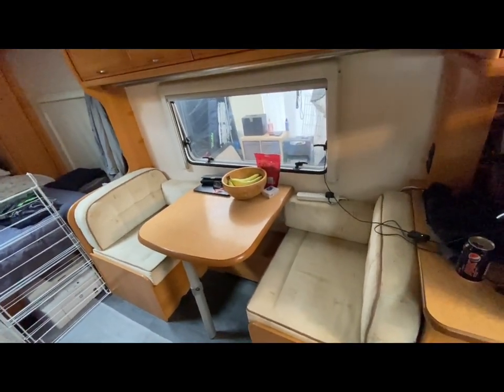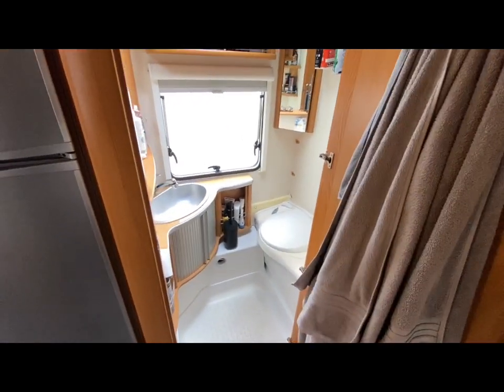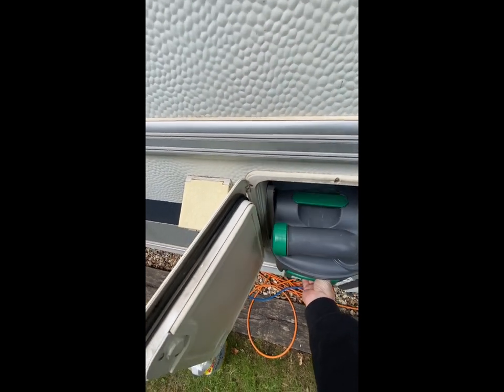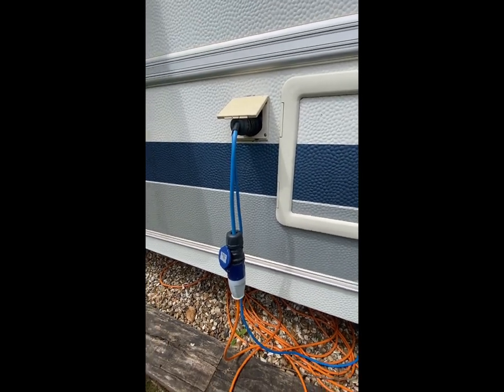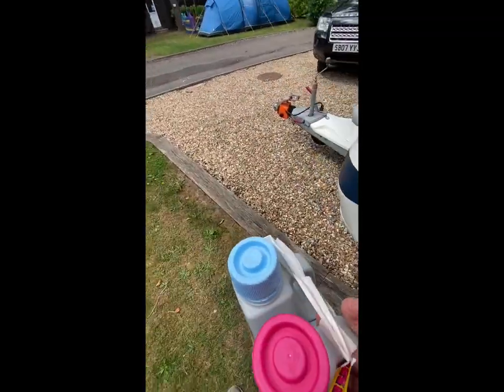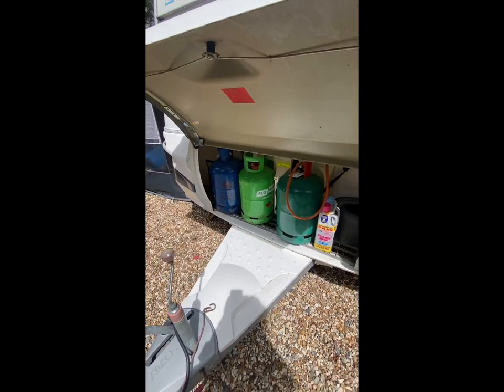Tour of our current home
Hi all

Thought I would give you a little insight into how we are living at the moment having sold our house and buying a caravan to live in.

You also get to meet our beautiful boys Thor and Loki, our Rottie and Dobie. They can be found on instagram @Thor_and_Loki_boys

T minus 6 weeks :)

Our instagram page for our move is @r0ad_t0_the_dream